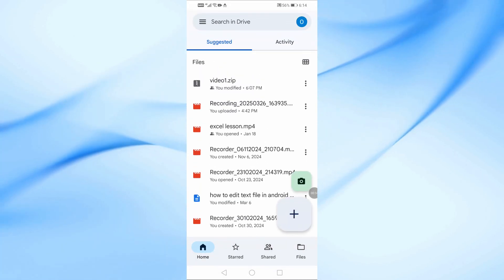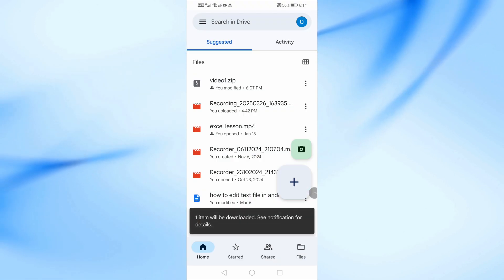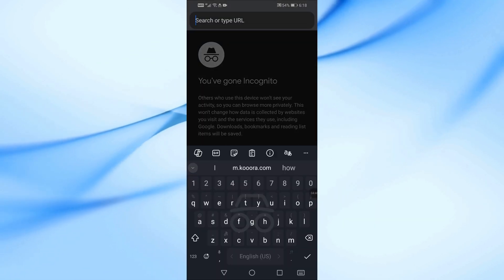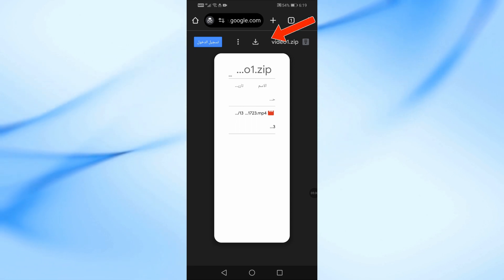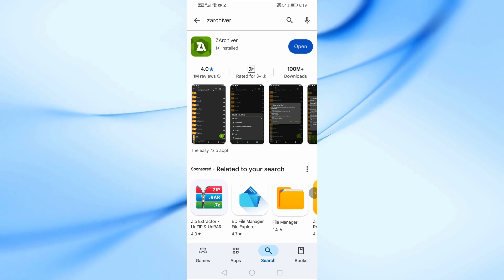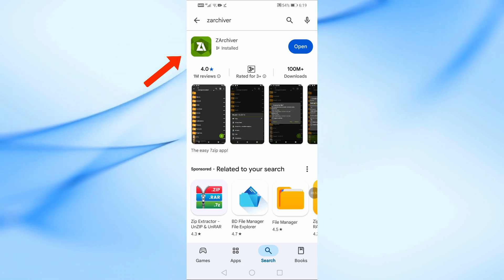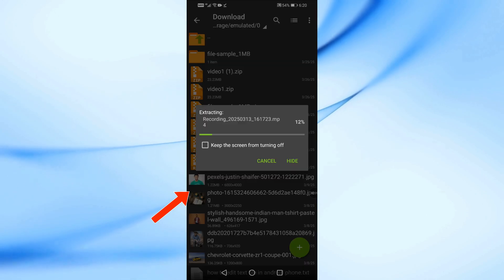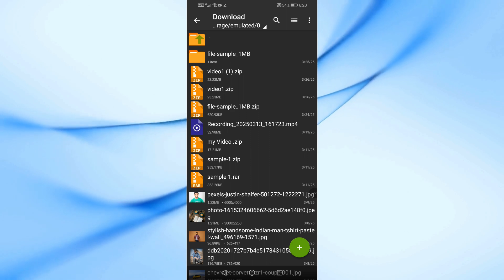How to Download ZIP File from Google Drive on Android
Want to download ZIP files from Google Drive on your Android device? In this step-by-step guide, I'll show you how to easily download and extract ZIP files from Google Drive using the best free methods. Whether it’s for work, school, or personal use, this tutorial will help you access your files quickly!